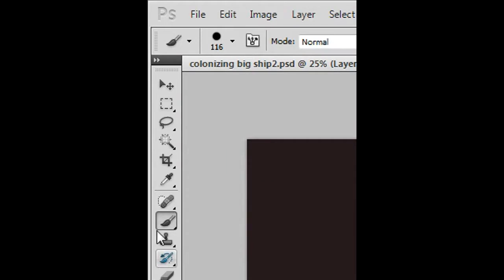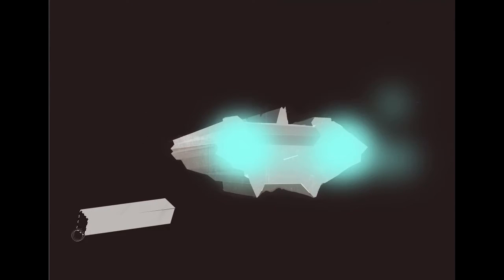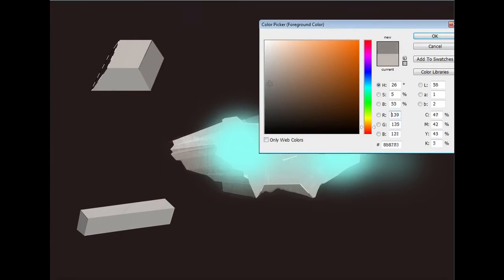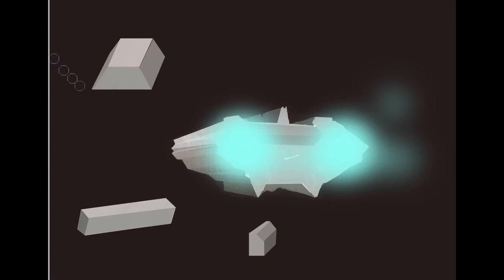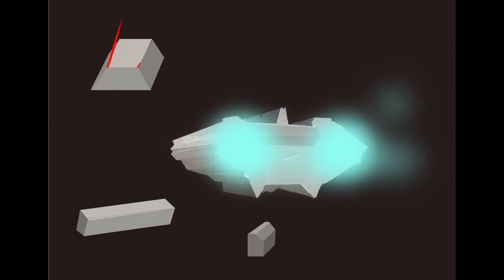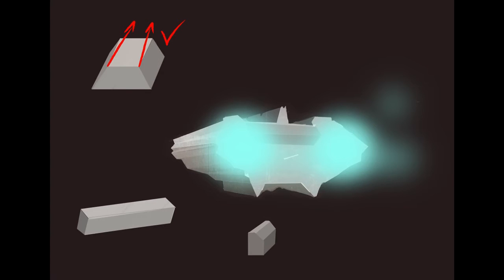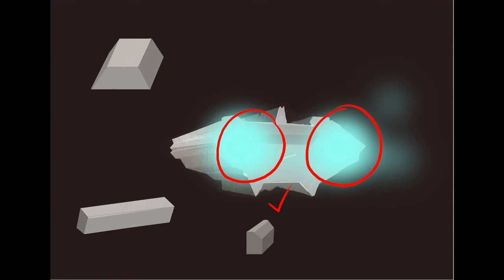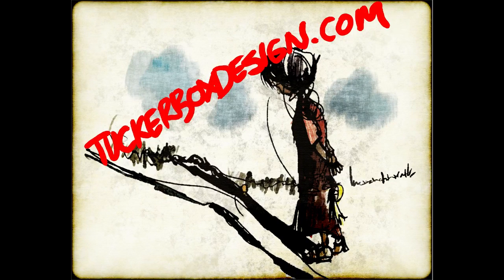Tips For Painting Spacecraft - Poly Tool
Painting done in Photoshop.